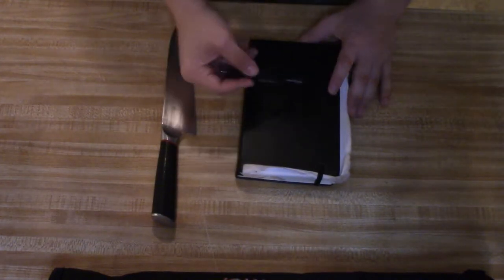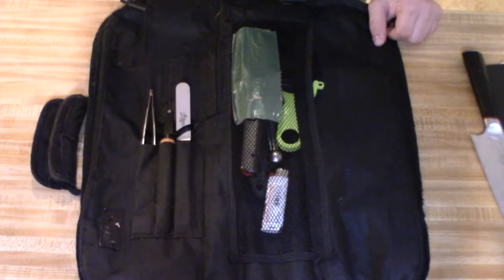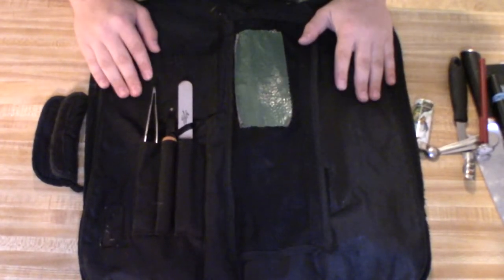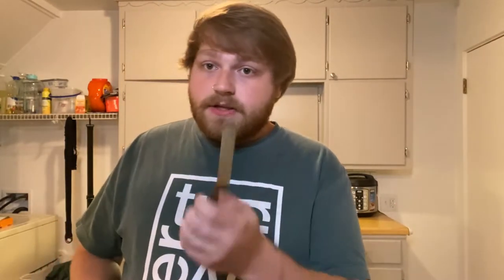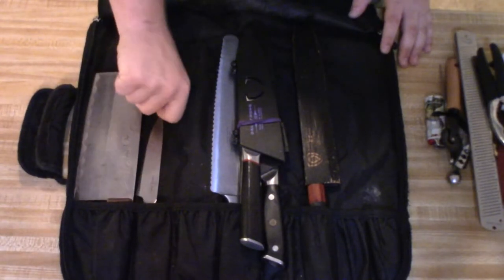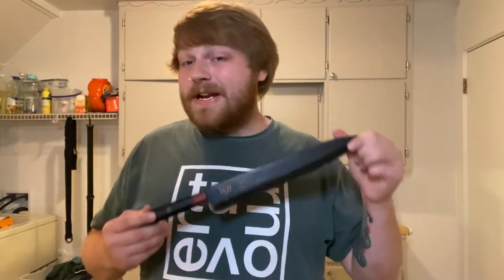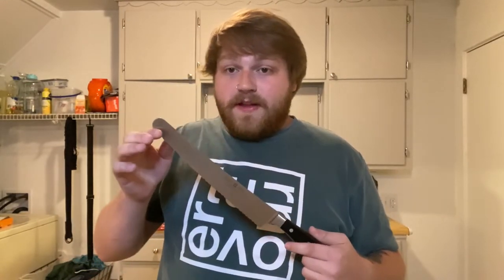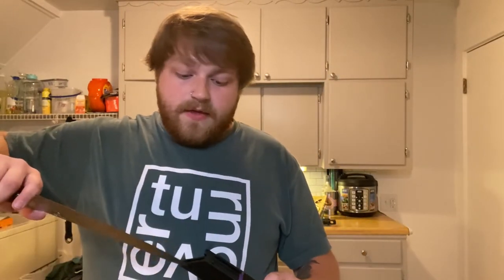This is What I Keep Inside of My Knife Bag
A person's knife bag can tell you many stories. There are many knife bag's like it, but that one is mine. I've put a lot of time and effort into my craft, and my tools are a must, to help me make it through my day of work. I plan on making a lot of videos talking about working in restaurant's, skills, stories, etc. I have a lot to talk about and hope you wanna listen! Thank you for all the support.